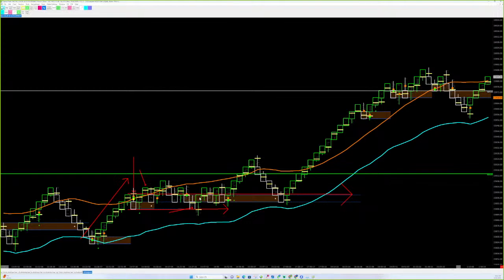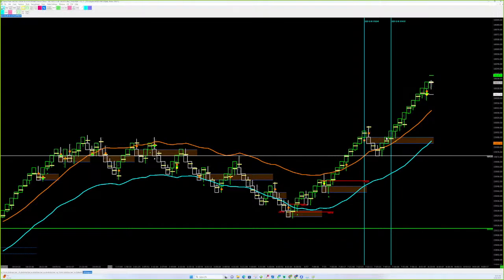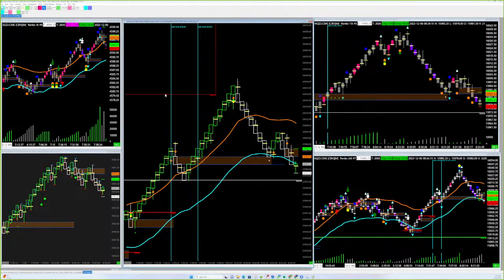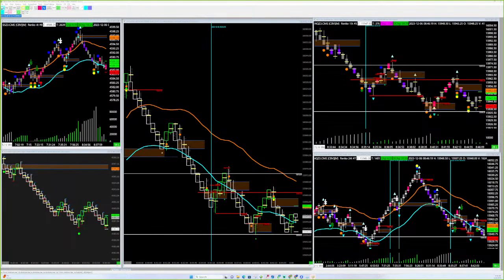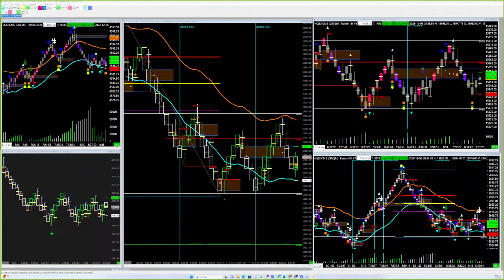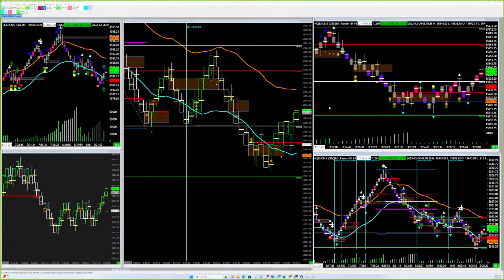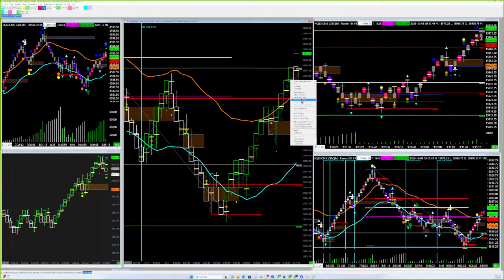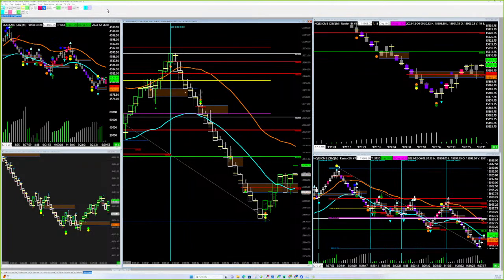TEAM TnP MARKET PREVIEW FOR ES & NQ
REVIEWING THE DAYS TRADE PLAN AND 1ST HOUR OF LIVE TRADING